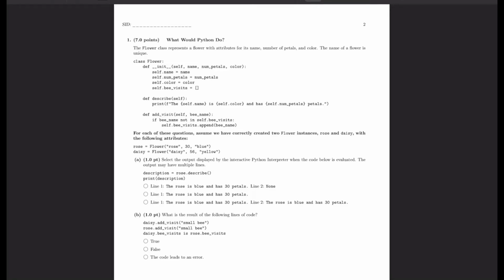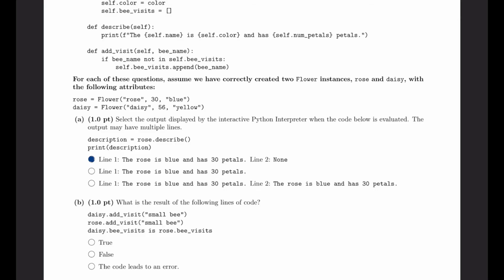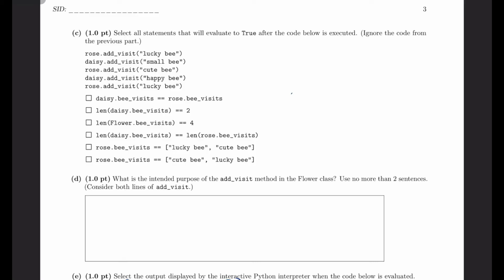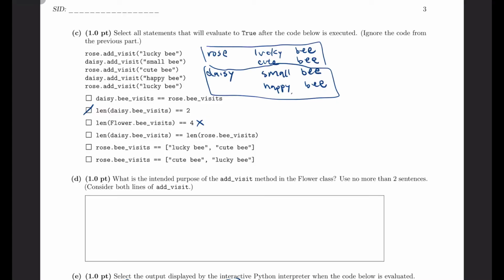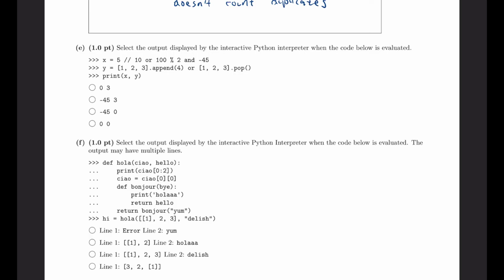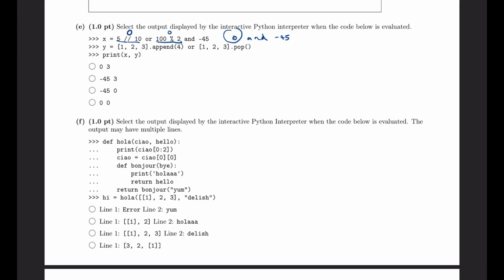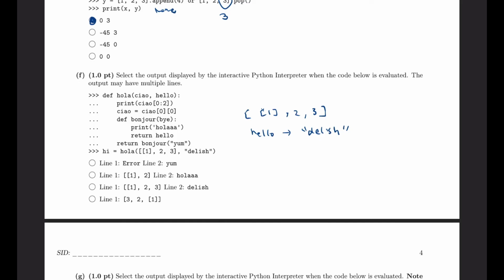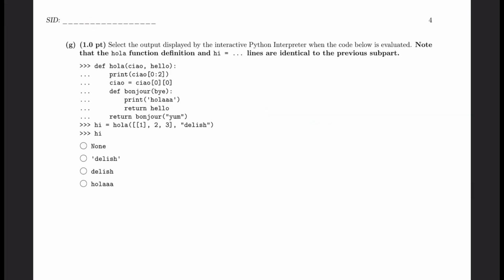Question 1 - C88C Spring '25 Midterm - CSM Walkthrough